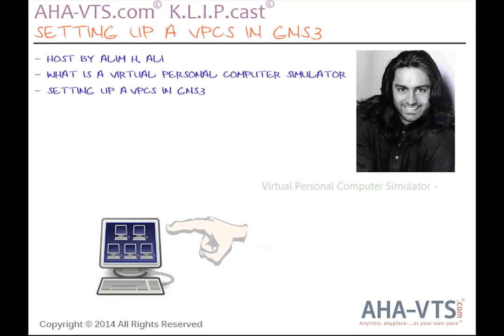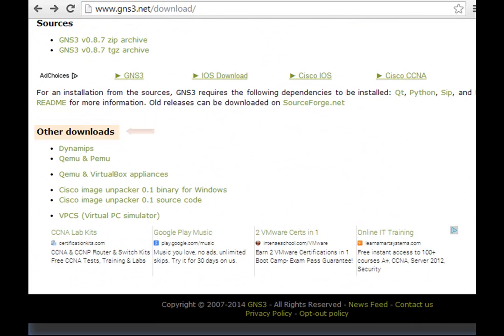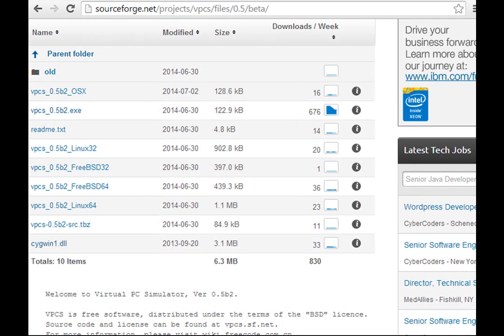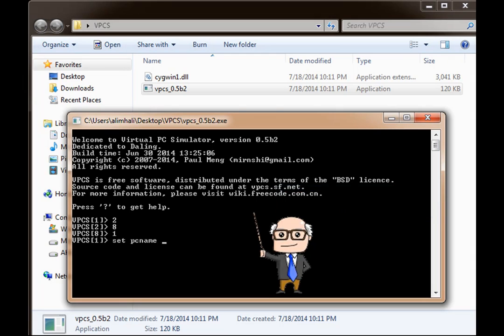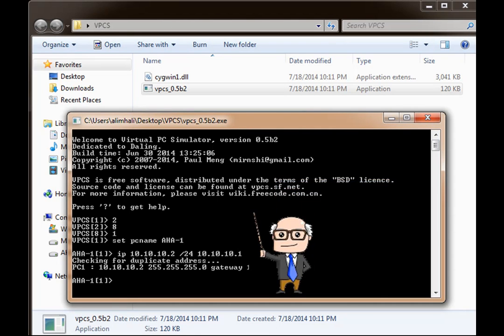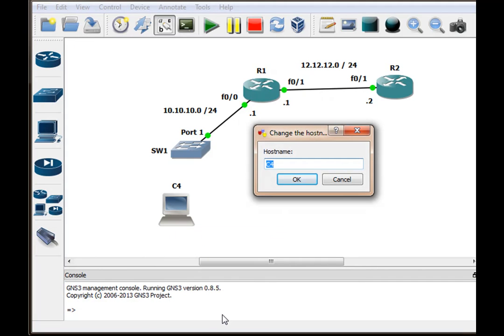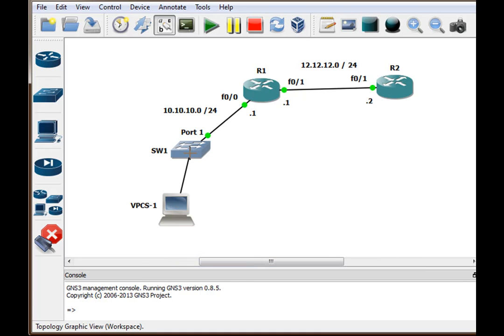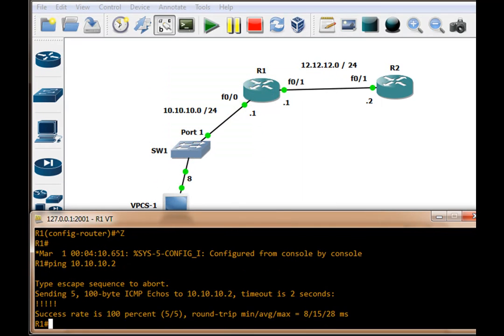AHA-VTS.com© K.L.I.P.cast© : Setting Up A VPCS in GNS3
AHA-VTS.com© is back with another K.L.I.P.cast© on : Setting Up a VPCS in GNS3!

Follow your host, Alim H. Ali as he walks you through downloading and setting up a Virtual Personal Computer Simulator (VPCS) in GNS3 on a Windows machine!

for more K.L.I.P.S.©, FL.I.C.S. ©, K.L.I.P.cast© and much, much more!

Thanks for viewing and your support!